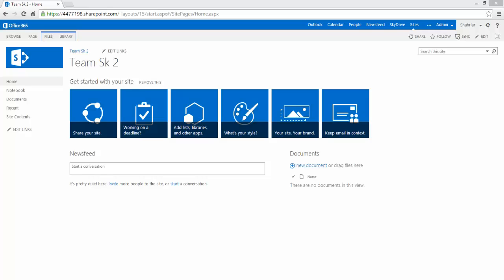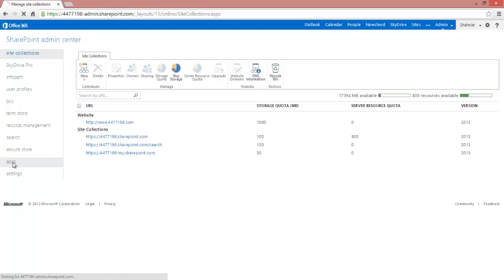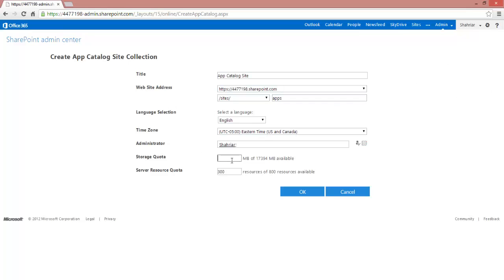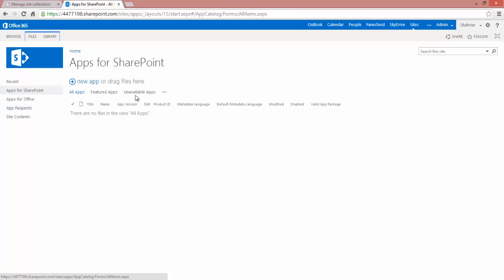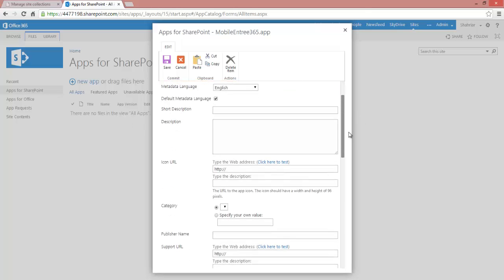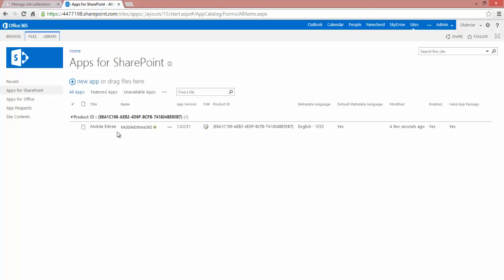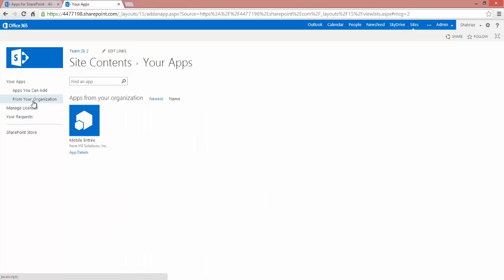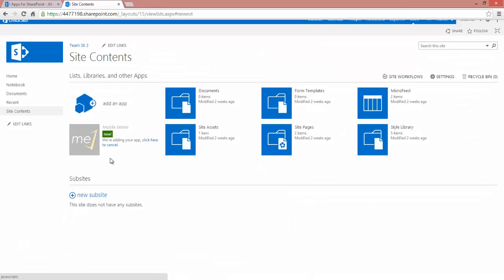How to Load Apps Into Your App Catalog in Office 365 SharePoint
The new app model in SharePoint is not just limited to loading apps from the SharePoint Store.  As a developer, you can build apps using the new app model and load them directly into your organization's private app store. This video is a walk through in how to set up your private App Catalog and load a custom app into it.